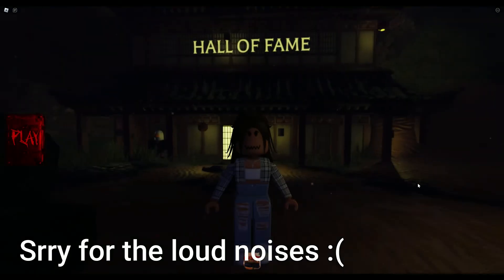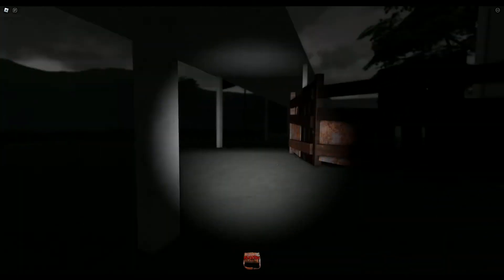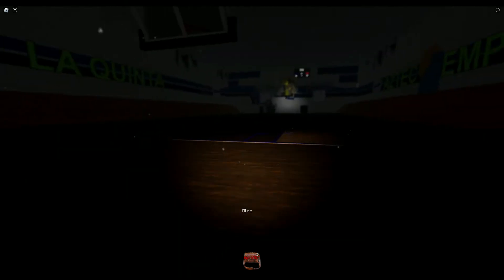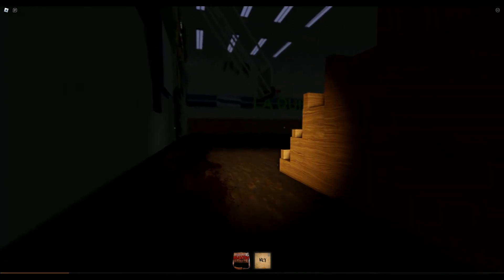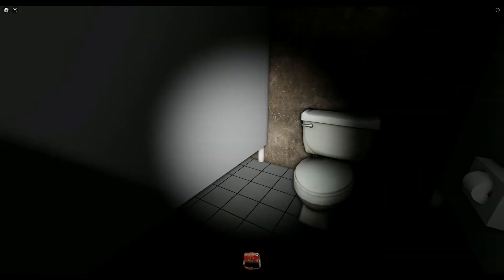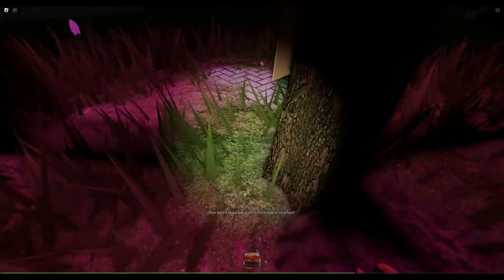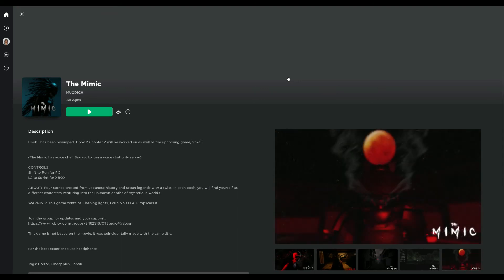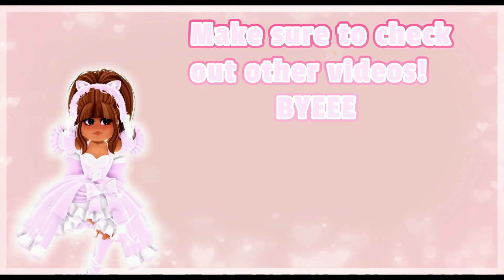Playing the mimic on Roblox! * Scary *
Hi, I am Sunflower and I have notice there were a few comments that could be inappropriate SO PLEASE! If a comment looks weird and doesn't make sense AND HAS A LINK DO NOT ENTER it can be something inappropriate or let in a virus into your device. Also, if you see a comment like that, PLEASE REPORT IT will help you, me, and the community.

Also commenting video ideas! Thank you so much if you read this! Love you all ^w^

Btw I will be making merch very soon! I will shortly be making a video about merch and jewelry and a card personally signed by me and made by me! I will soon start live streams, meet & greets, and when I hit over 1 million subs I'll do an ACTUAL LIVE greet where you actually get to meet me in person! I will soon make a website controlled by my manager and link it to my channel for all of you to see! Thank you so much for reading this!! ^w^